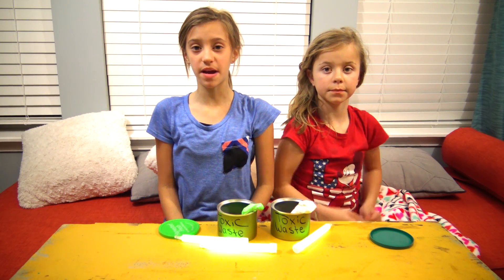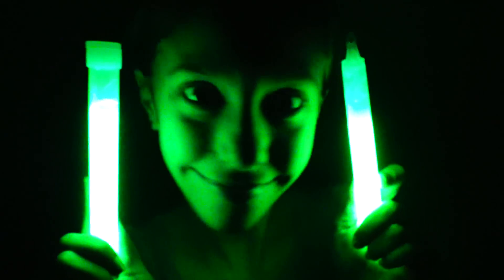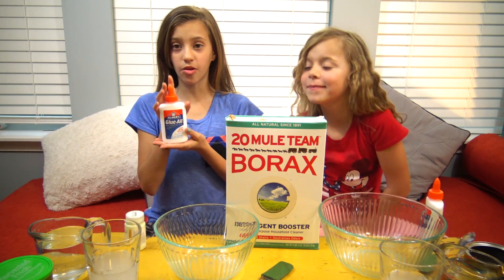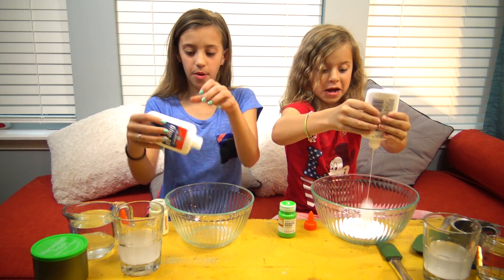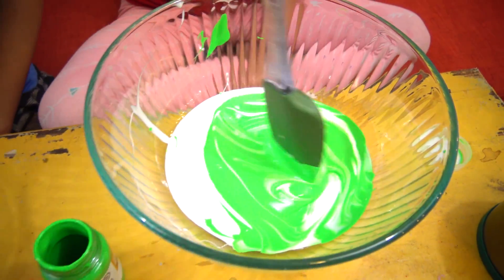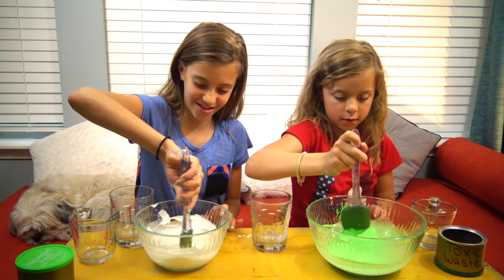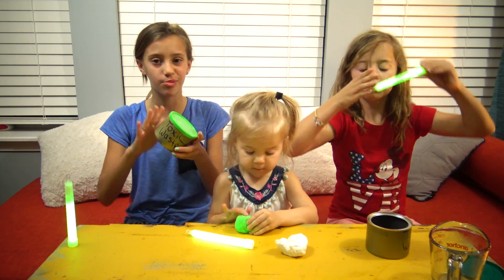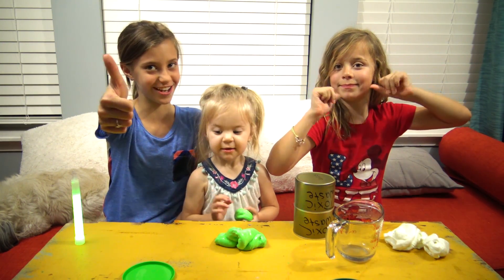PINTERST FAIL YES OR NO?! TOXIC WASTE GLOW IN THE DARK SLIME | DIY |SMELLY BELLY TV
It is time for another Pinterest Fail Yes or No? episode. We attempt to make Toxic Waste Glow in the Dark Slime! Do you think it will be a fail? Either way, it still glows! We will be at Playlist Live this year in Orlando so we hope to see some SmellyBellyians there. It is from April 22-24th and we will be there for Aydah's birthday so come and celebrate with us. Thanks for all of your love and support!